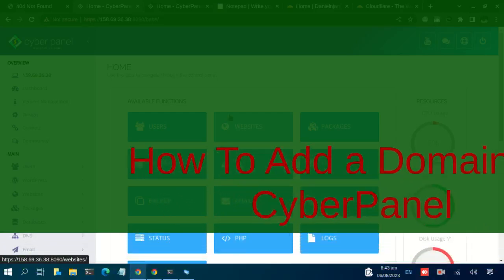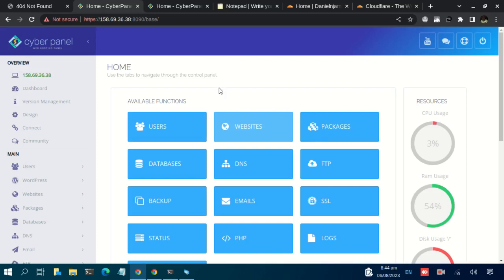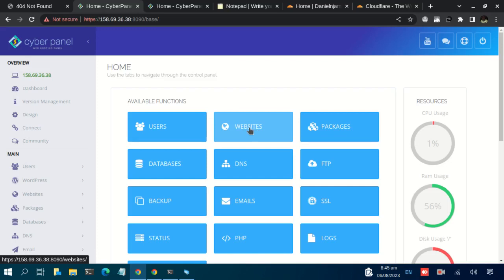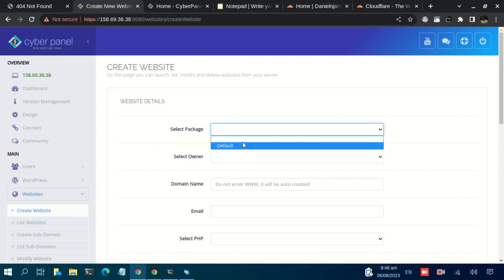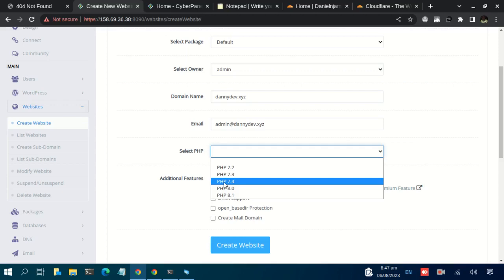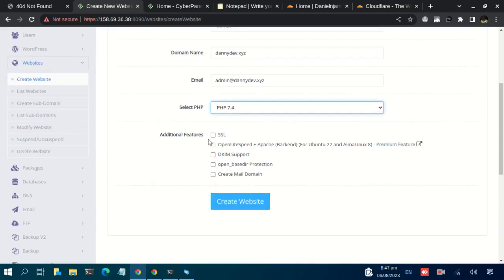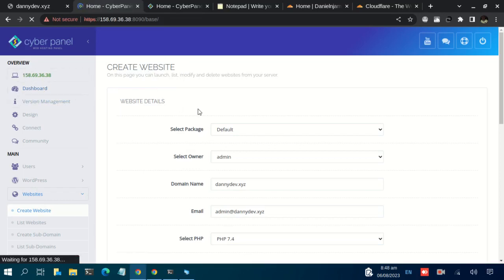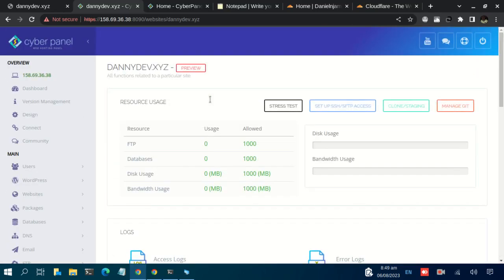How to Add a Domain to CyberPanel | Step-by-Step Setup Guide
In this video, we cover how to add a domain on Cyberpanel. This is a very crucial process, as we can not set up a website without adding a domain first.  Watch and let us know in case of any challenge by posting a comment.

💬 Got questions? Leave them in the comments below, and we'll gladly help!

1. Professional Web Development 🖥️
2. Domain Registration and Hosting Services 🌐
3. Expert Technical Support in Web Deployment and Management 🛠️
4. General IT Consultancy 🤝
5. Mentorship Programs in IT 🌟
6. Tailored Web Development Training 📚
7. Database Training and Optimization 📊
for more info! Let's make your digital dreams a reality! 💻 WebDevelopment DomainRegistration TechSupport ITConsultancy trendingshorts trendingvideo fypシ゚viral fypyoutube 🌟